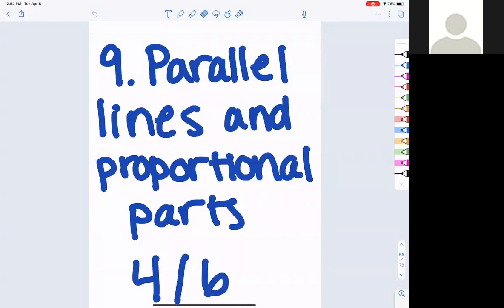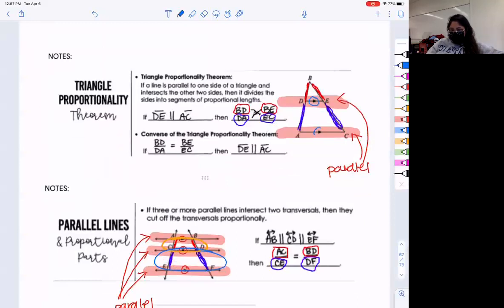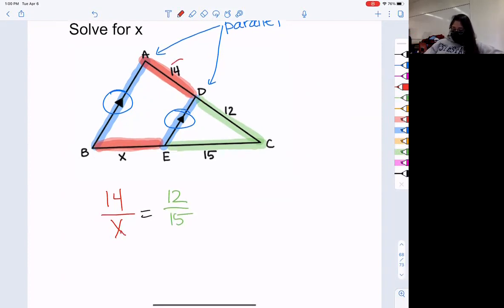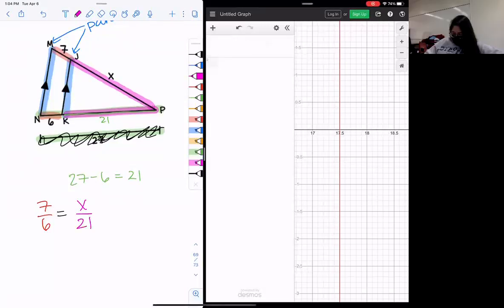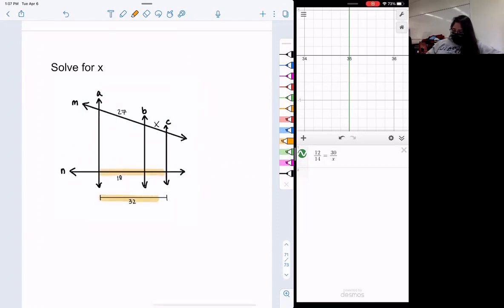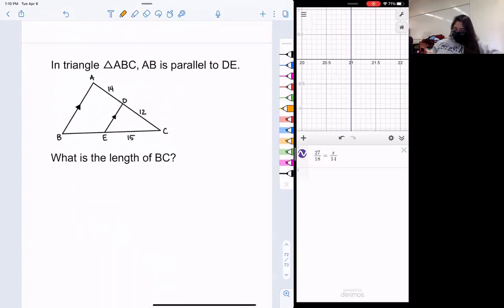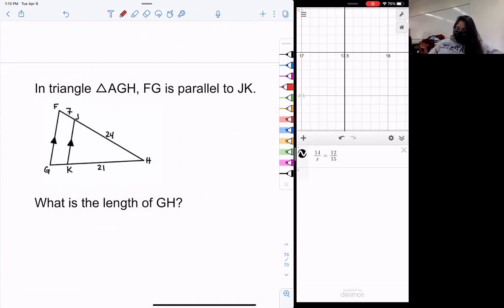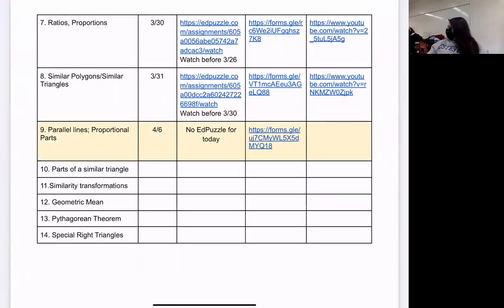9 Parallel Lines:Proportional Parts 3B Geometry (4/6)